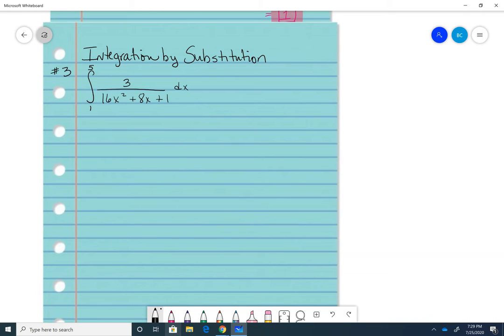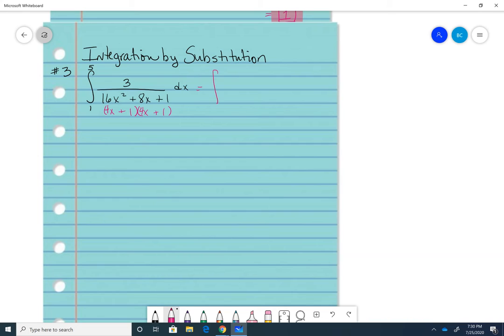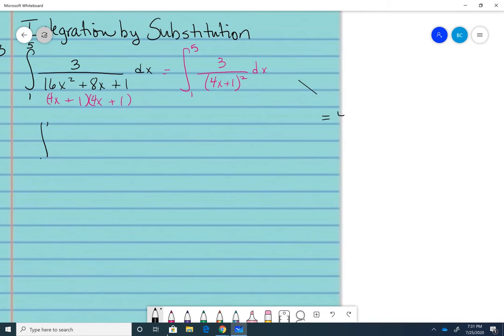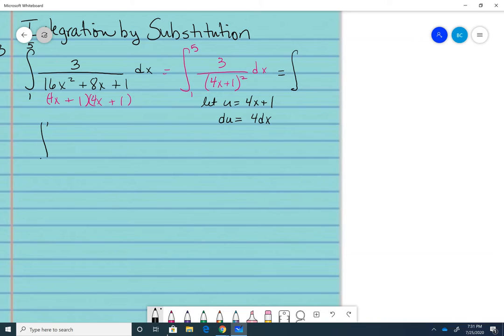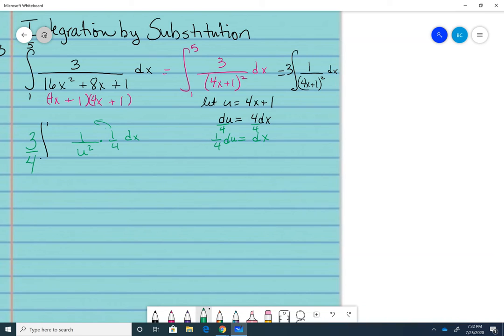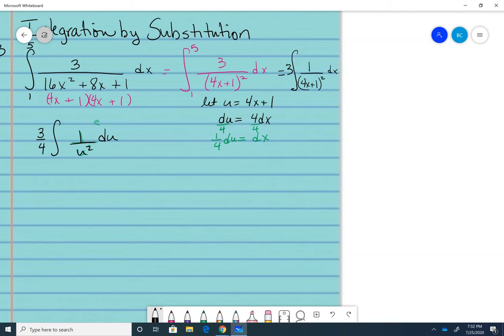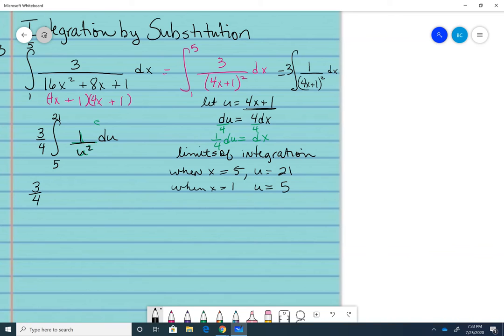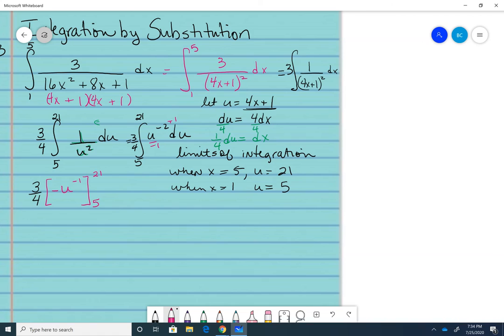MTH 125 Integration by Substitution 3/4